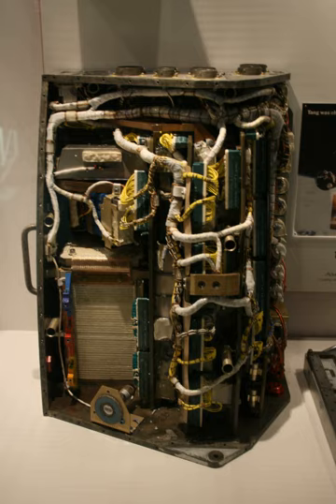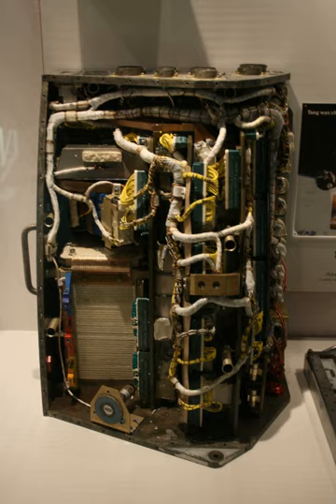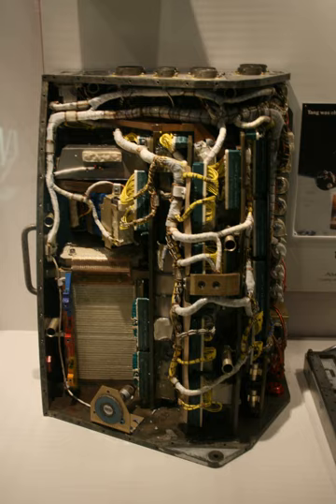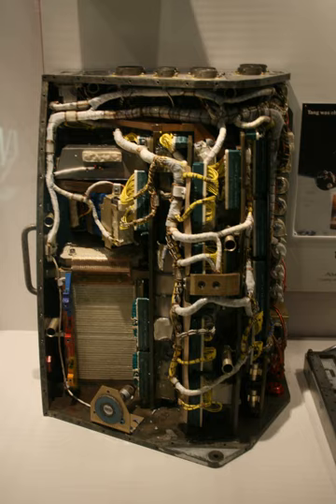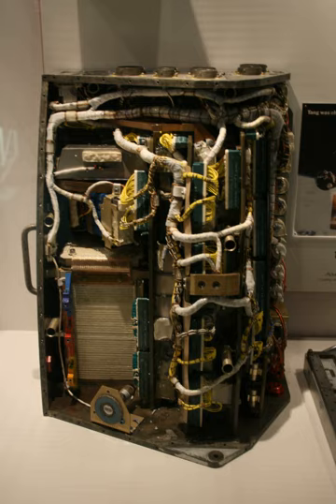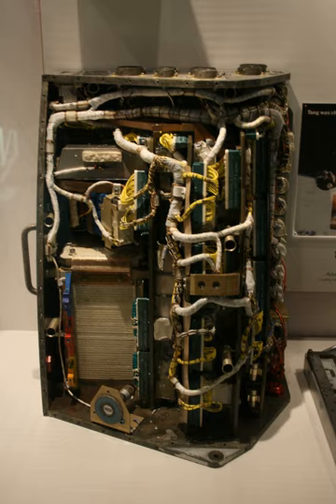Gemini Guidance Computer | Wikipedia audio article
00:00:25 1 Functionality
00:01:58 2 Specs

- Socrates

SUMMARY
The Gemini Guidance Computer (sometimes Gemini Spacecraft On-Board Computer (OBC)) was a digital, serial computer designed for Project Gemini, America's second manned space project. The computer, which facilitated the control of mission maneuvers, was designed by the IBM Federal Systems Division.